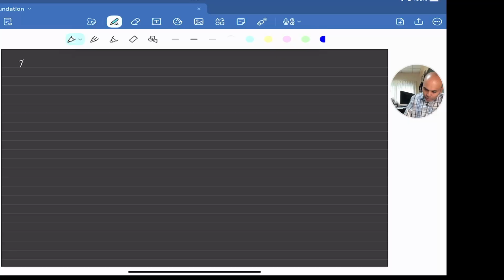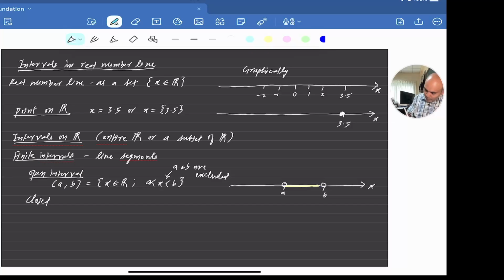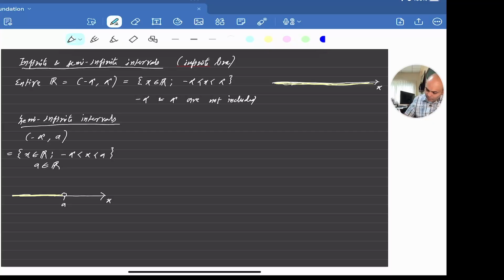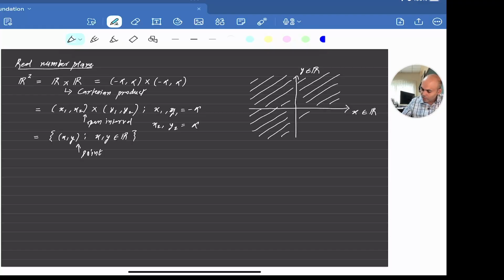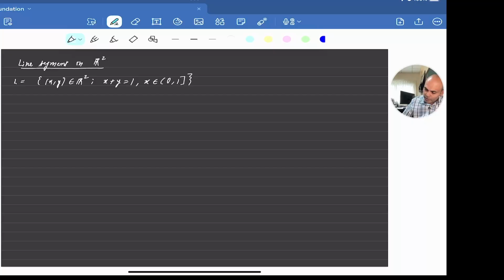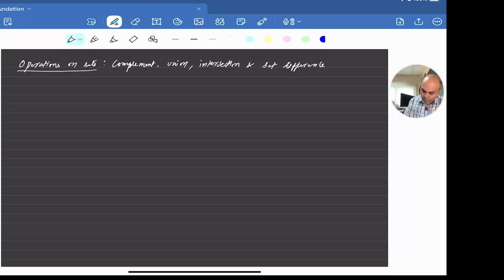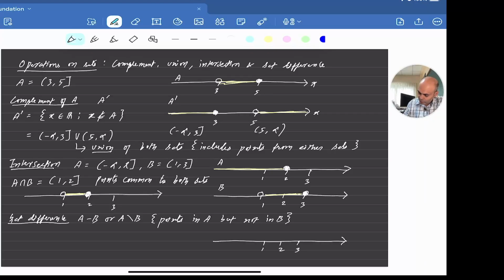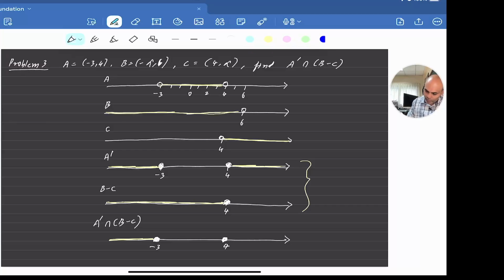Lec 03: Number systems, Part 02